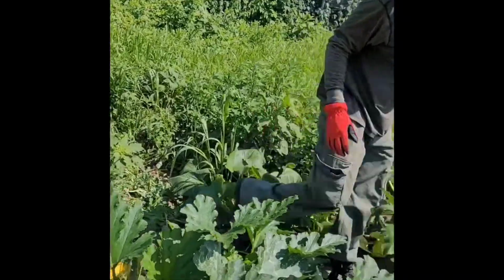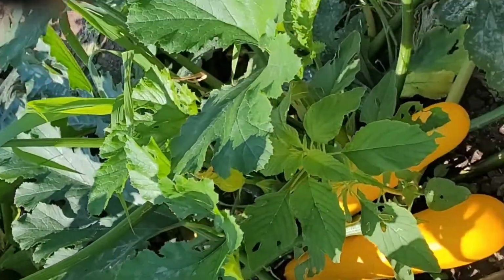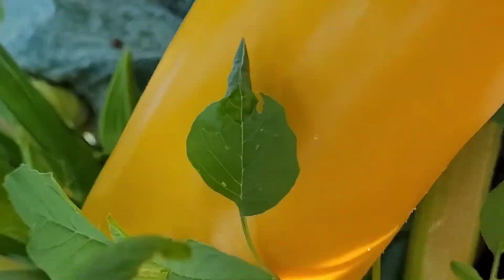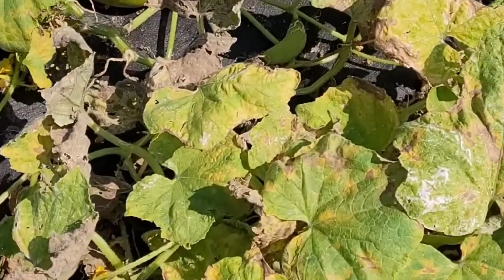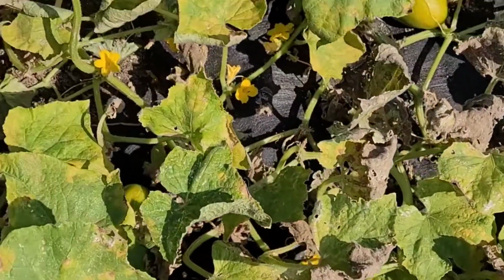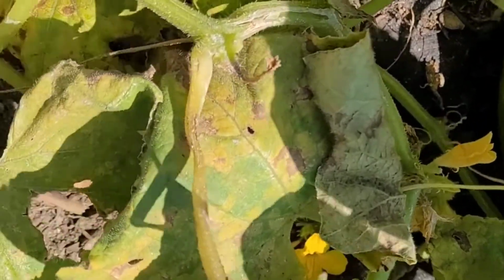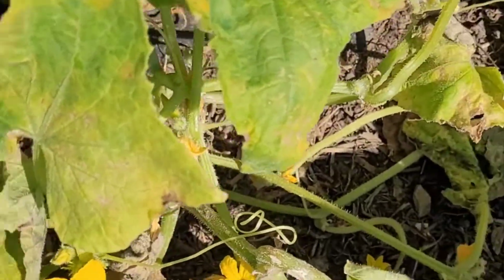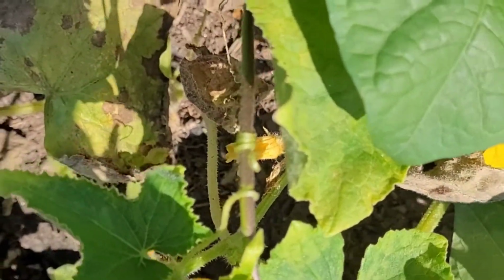Share the Love: Veggie Kebobs Farm to table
Join Share the Love as we prepare organic foods fresh from a local Philadelphia farm.

Share the Love is a mother and son cooking show that focuses on healthy cooking and quality music. The background music is free license.